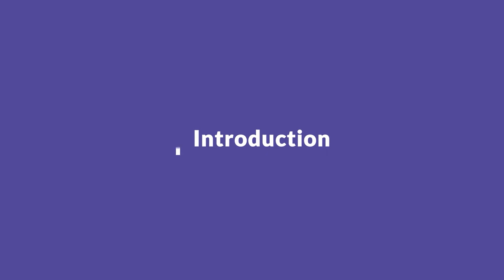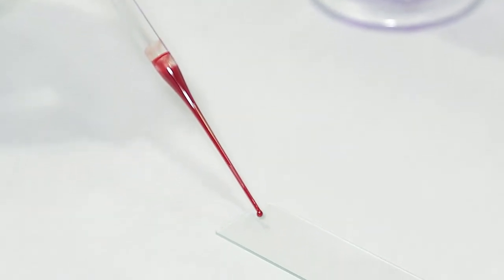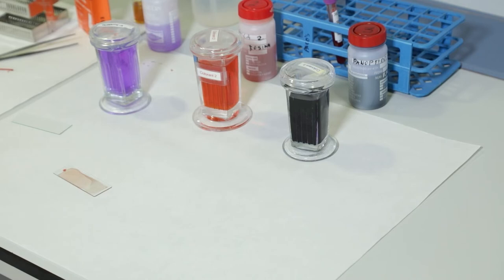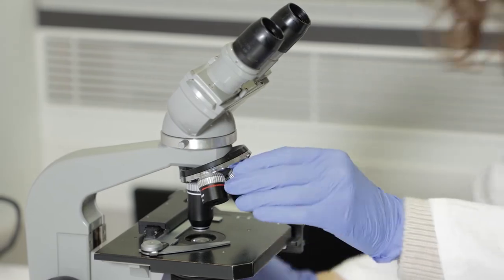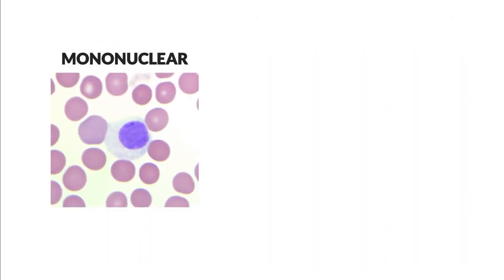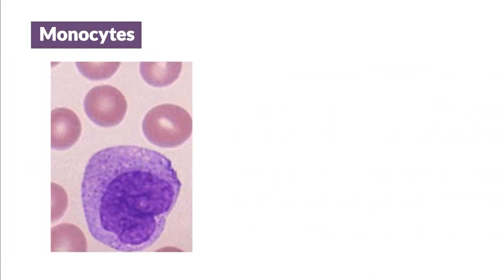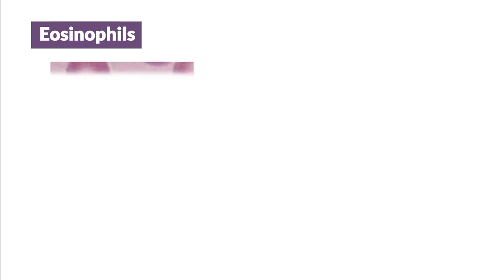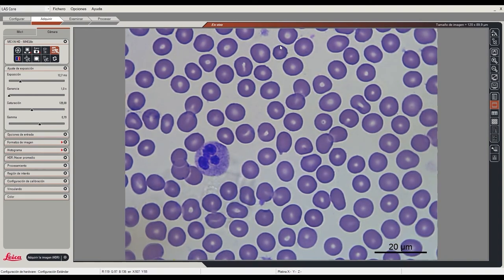Calculation of the leukocyte formula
Principal/ secondary authors:  Begoña Pineda Merlo, María Pascual Mora,  Ana Lloret Alcañiz, Marta Piqueras Franco, José M. Vila Salinas, Elena Obrador Pla.

The video entitled "Use of the Neubauer chamber in the laboratory for blood cell counting" has been incorporated into the Medical Physiology I practicals of the Bachelor's Degree in Medicine since the 2019-20 academic year. It shows how to count blood cells (RCS) and how to calculate their concentration in the sample analysed. This video was made thanks to the award of a teaching innovation project whose main objective was the incorporation of multimedia material into the laboratory to help students become familiar with the concepts of the practice, the material and the technique used and improve both understanding and learning of the practice. The video was recorded in Spanish and has been very well received by the students and currently has more than 24,000 views on the internet. Furthermore, it should be added that during the 2019-20 academic year its use was very useful for the adaptation of the practice to the virtual mode due to the exceptional circumstances that we suffered due to COVID-19. For all these reasons, we intend to continue using the video during the 2021-22 academic year, including two improvements: expanding its content by showing how to determine the leukocyte formula, and translating its content into Valencian and English. This would make it possible, on the one hand, to offer all the content taught in the classroom practice and, on the other, to cover the demands of the different languages in which the subject is taught at the University of Valencia. In addition, the video would again ensure the achievement of the practice in the event of having to return to a non-face-to-face teaching scenario.